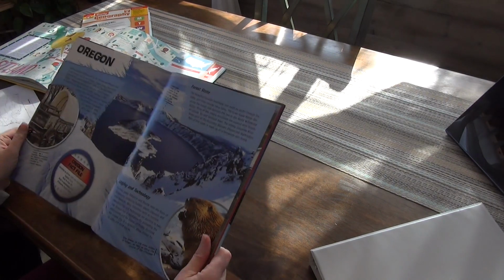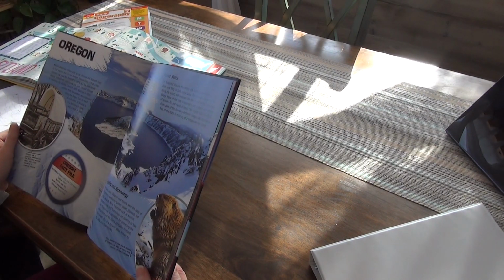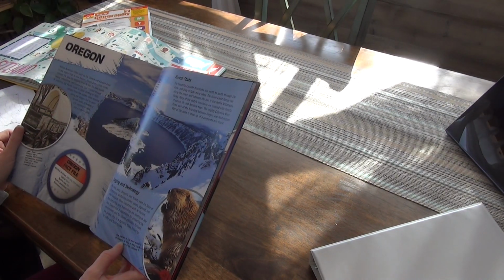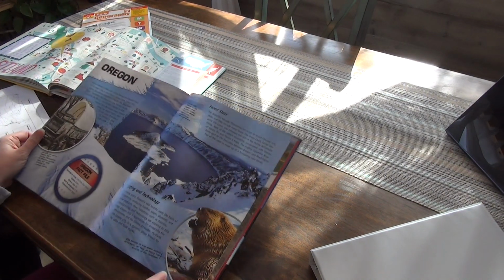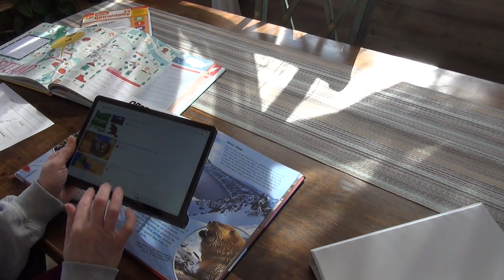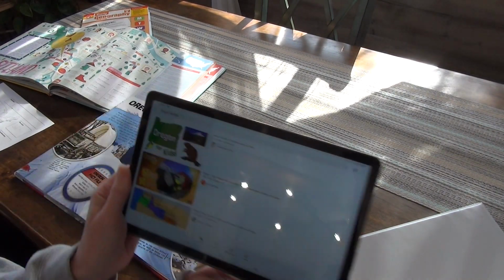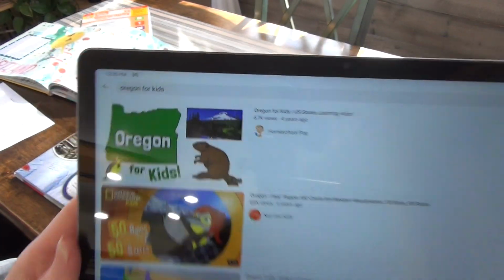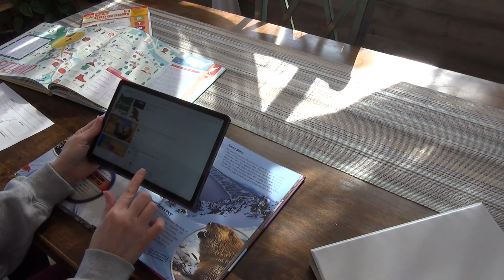HOW I TEACH GEOGRAPHY IN 3RD GRADE HOMESCHOOL || DO A LESSON WITH US || EVAN MOOR GEOGRAPHY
Do a lesson with us for 3rd-grade geography.  This year we are not only covering geography but also starting a small 50-state study.